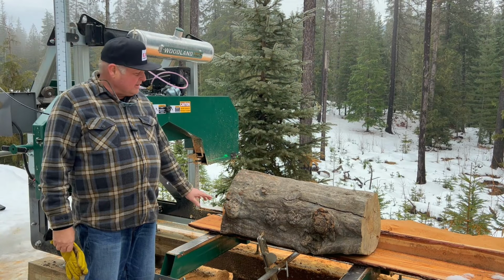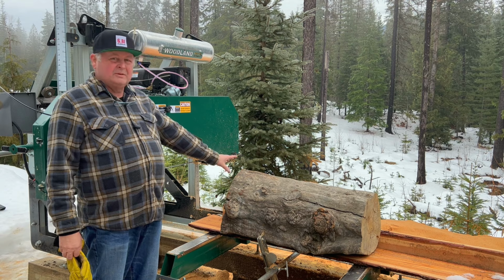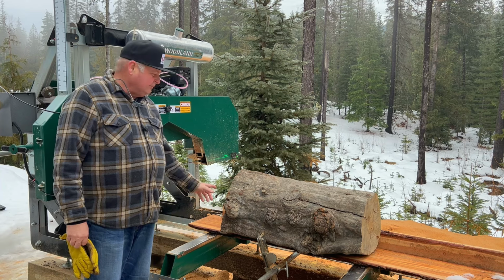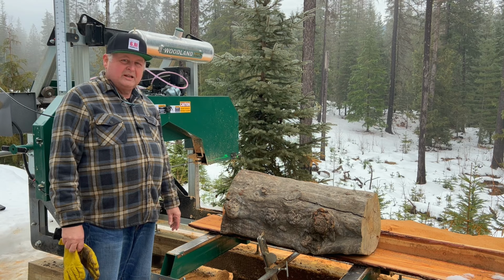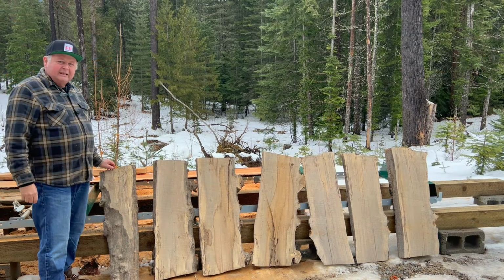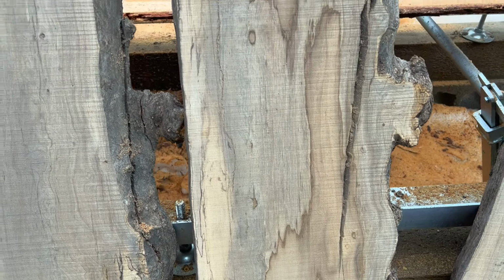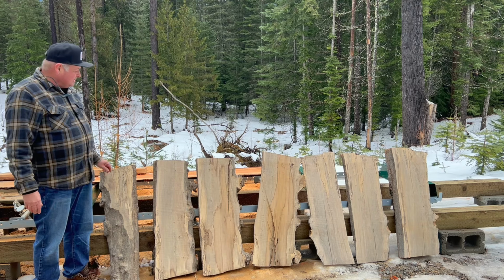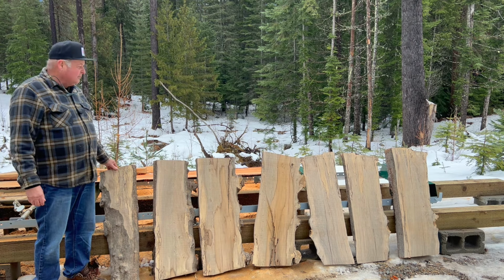Sawing Mystery Wood on the Mill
I searched YouTube for a video of someone cutting this species of wood.  Couldn't find one.  Don't know if this wood will be any good for woodworking but I cut it open with my Woodland Mills HM130 Max outfitted with the EpicSaw PowerLift.

⚙️ **Sawmill Featured:**
Woodland Mills HM130 Max

🚜 **Tractor Featured**
Yanmar YT347